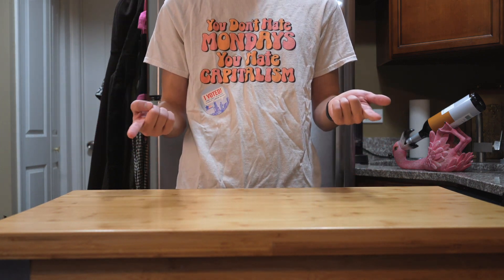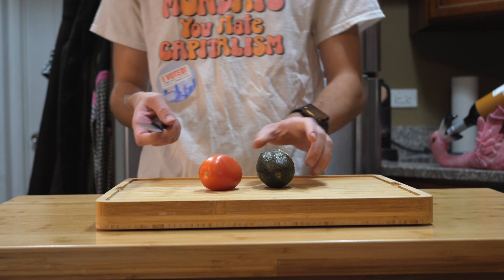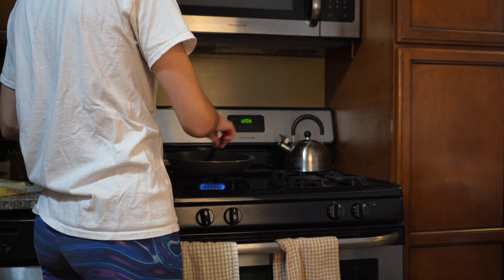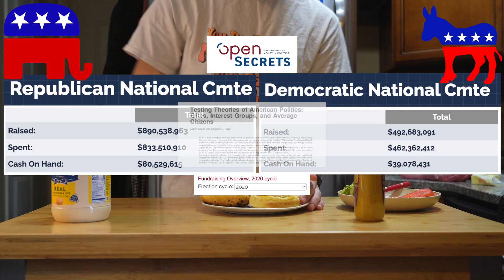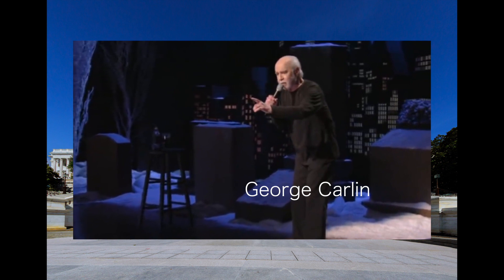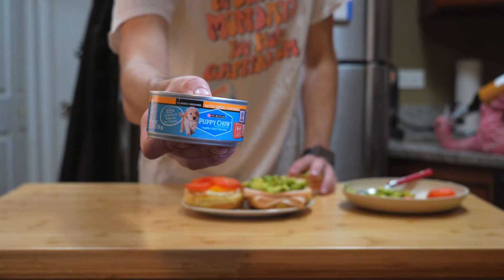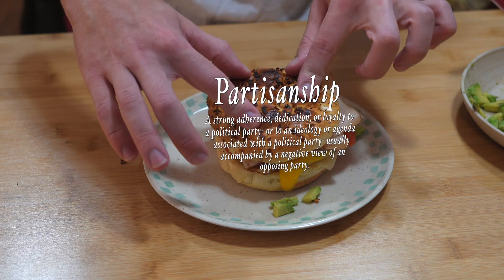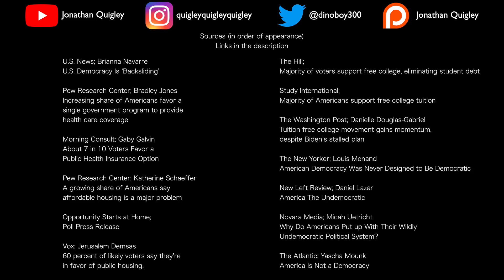Partisan Sandwich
A basic tutorial video for making an ineffective electoral sandwich system that offers only 2 mediocre options yet will insist that this sandwich is god's greatest gift to this earth

Cuba and Its Neighbors: Democracy in Motion
By Arnold August

So similar to Capitalist Martini, there are too many links in this video to fit in the description without exceeding the 5000 character limit, so I've made a google doc that contains all of the links for all of the articles that were featured in this video